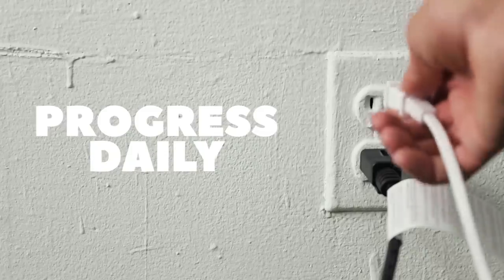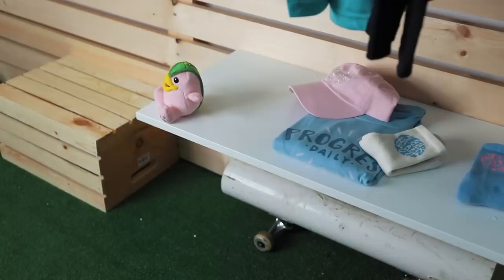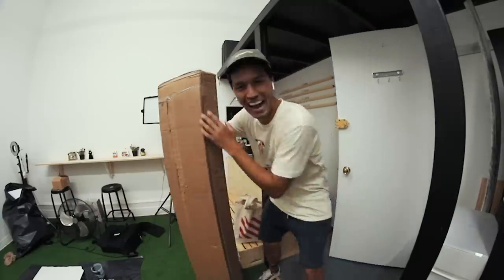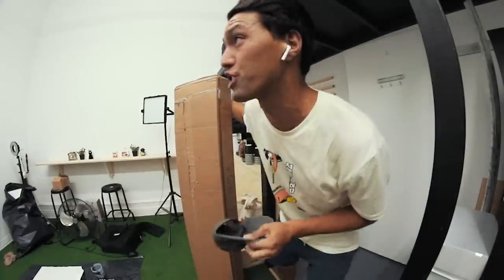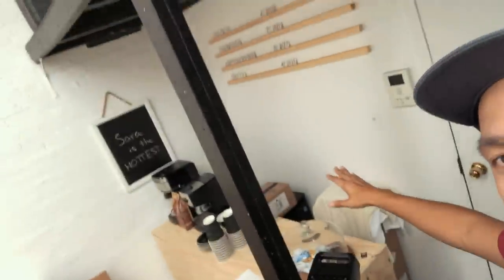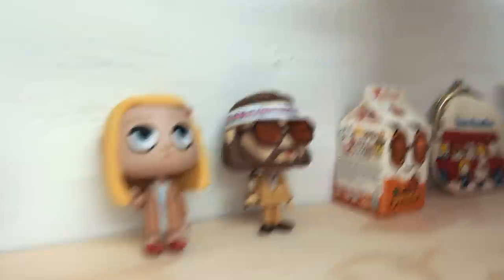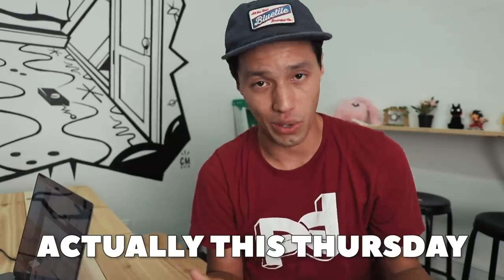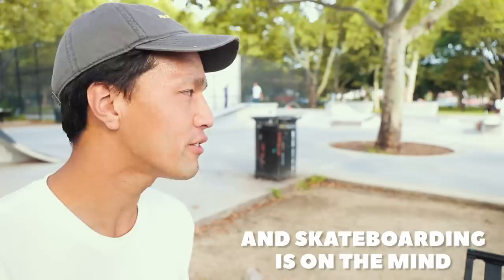MY NEW CLOTHING STORE!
(skateboarding, skateboard, revive, progress daily, my first pop up shop clothing store)

EVERYTHING I USE FOR VLOGGING:
-MAIN/CANON VLOGGING CAMERA
-MAIN/CANON LENS
-SONY VLOG CAMERA
-MAIN VLOGGING LENS
-MAIN VLOGGING MICROPHONE
-MAIN VLOGGING TRIPOD
-TRIPOD CONNECTOR (needed)
-VLOG CAMERA FOR EVERYONE
-BEST DRONE
-GO PRO I USE